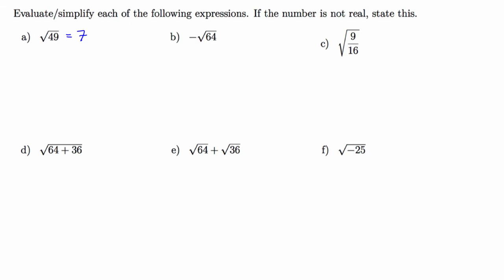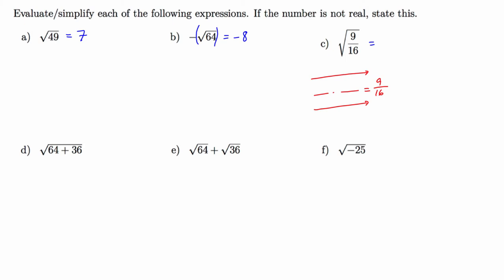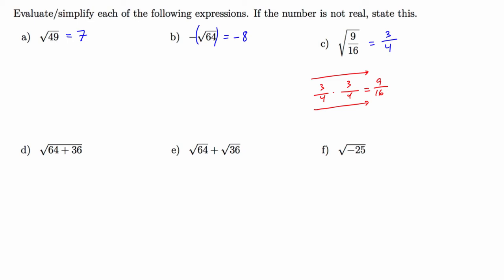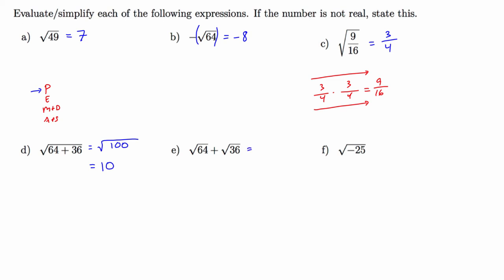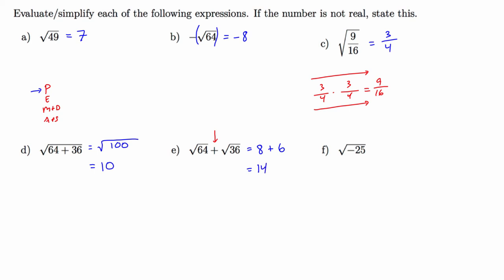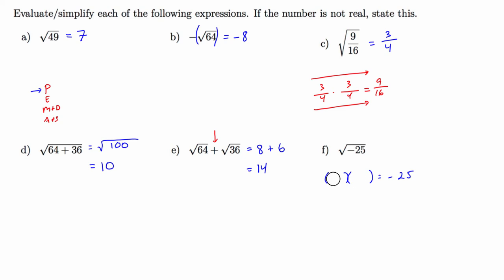MTH 65 (§6.1, v2) Evaluating Square Roots